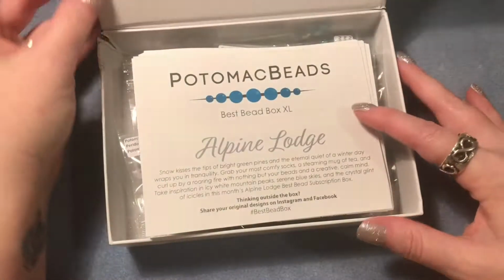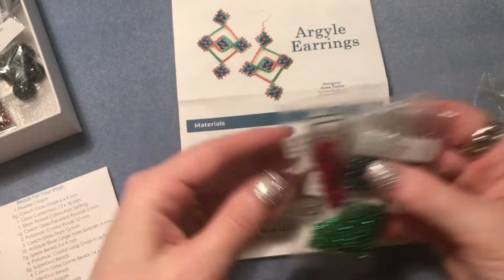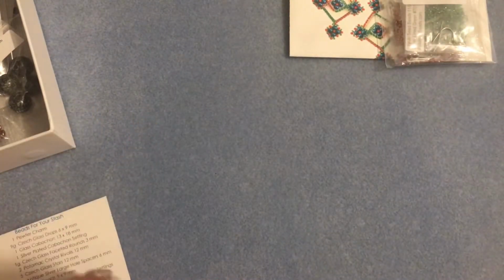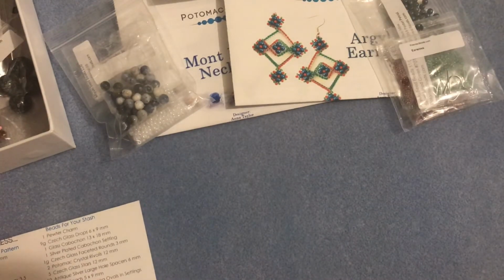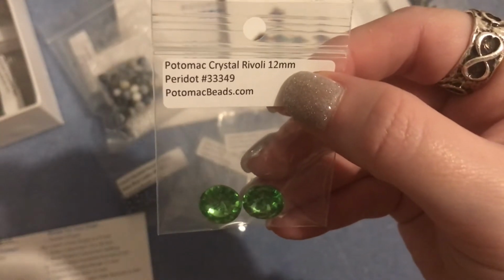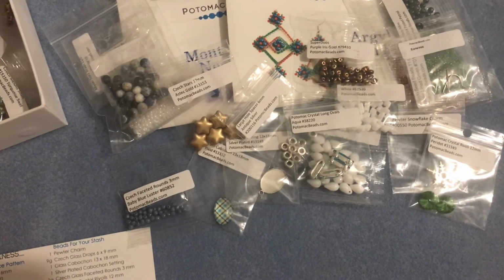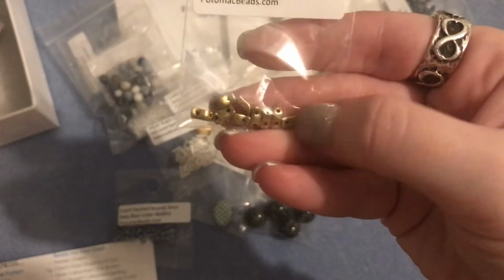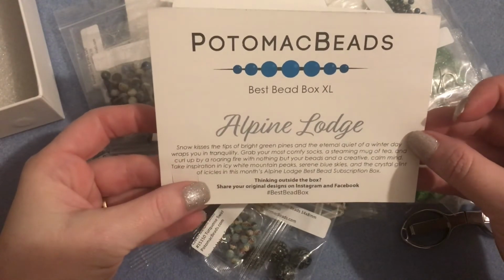Potomac Beads Unboxing December 2020 Best Bead Box XL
Facebook Private Group. If you are a jewelry maker please consider clicking on the link to join and be included in the sales of gemstones, beads and findings. Destash and sales will be posted in the group!